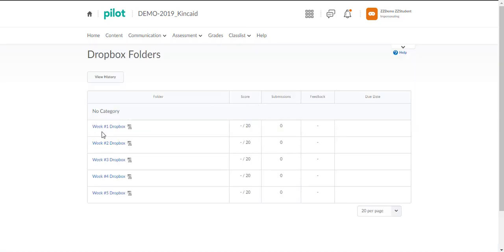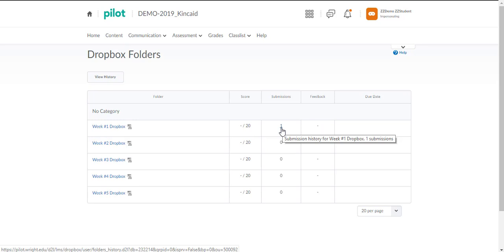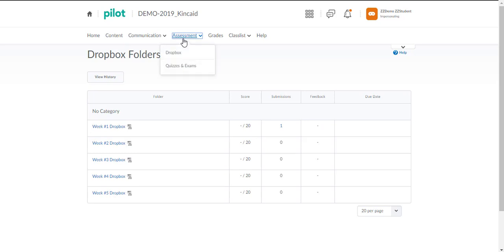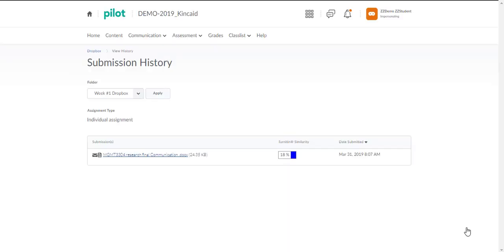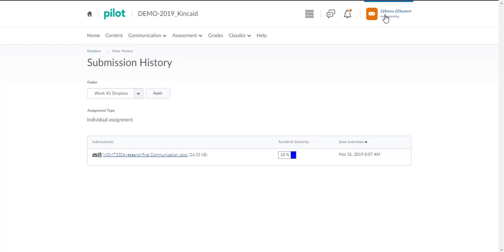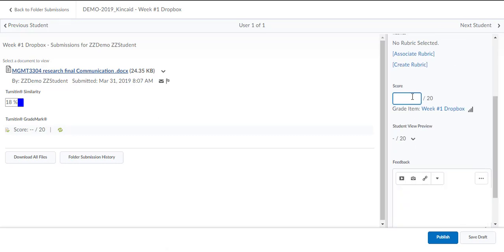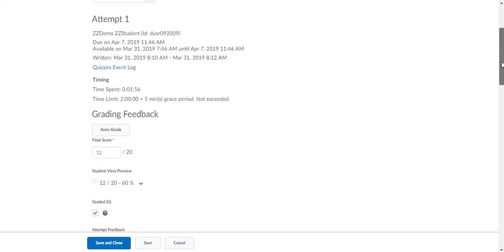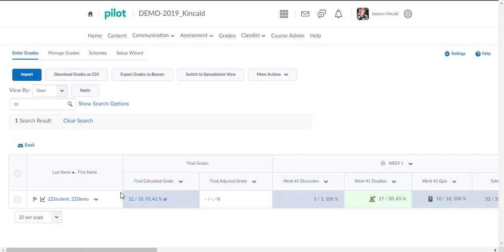D2L Quiz QAQC